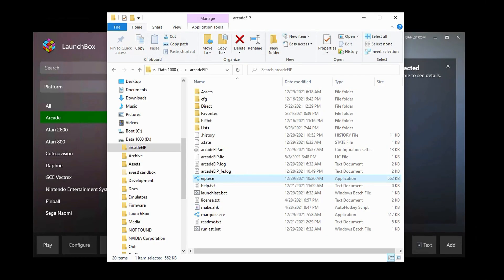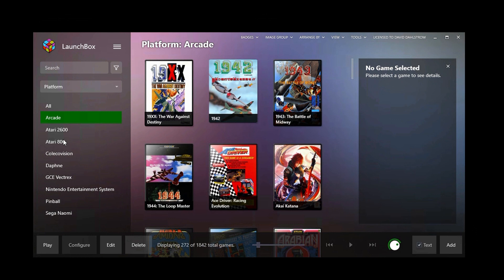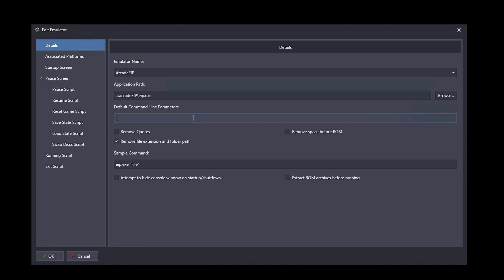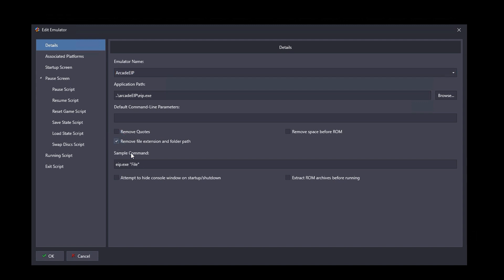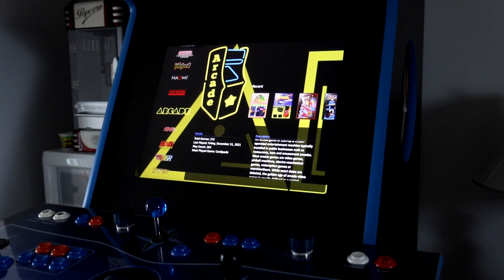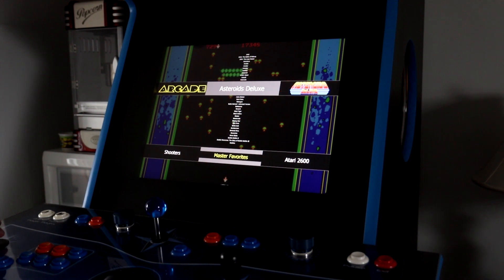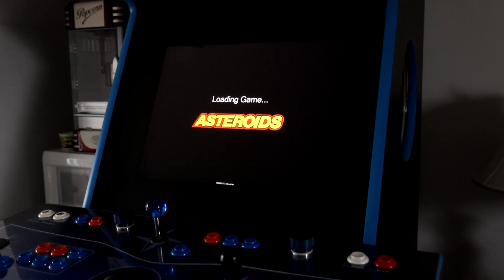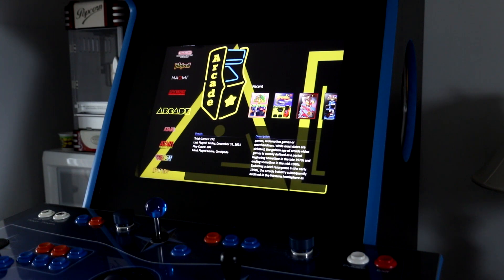arcadeEIP with BigBox support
As of v.0.3.1.0 beta, arcadeEIP now supports BigBox.  Here's a short video describing how the integration works.  Also see these videos for more information.